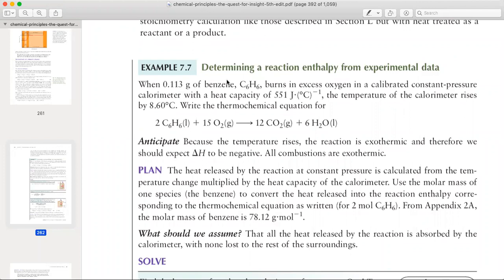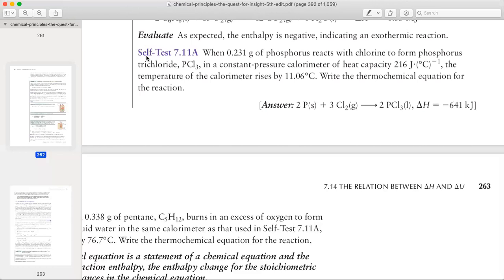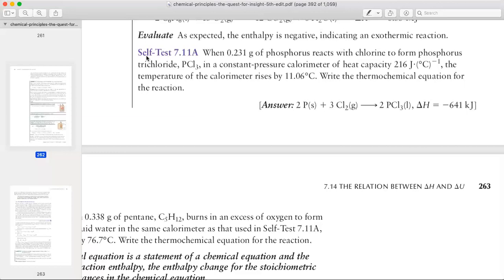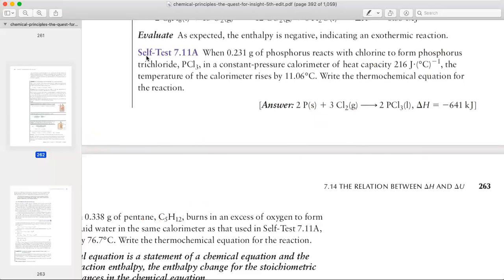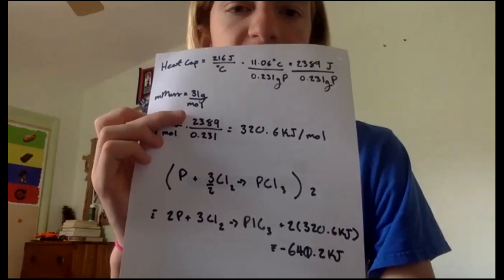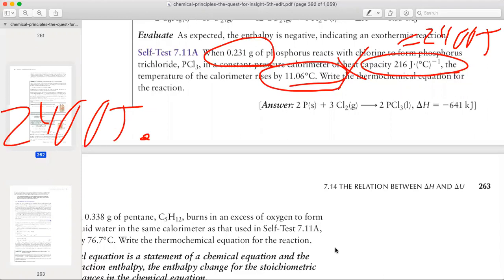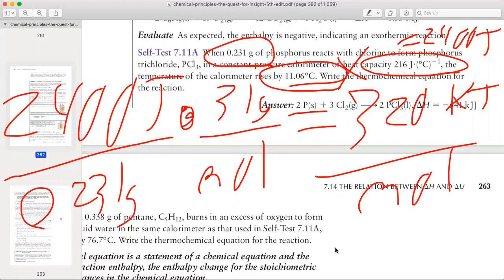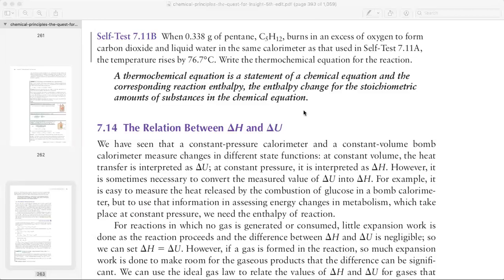AP Chem 3/23/20, Part 1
Thermodynamics: Hess's Law